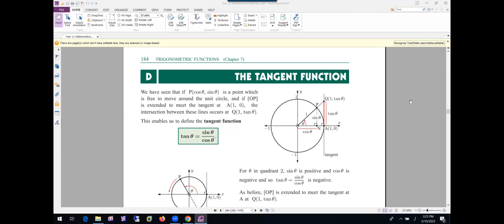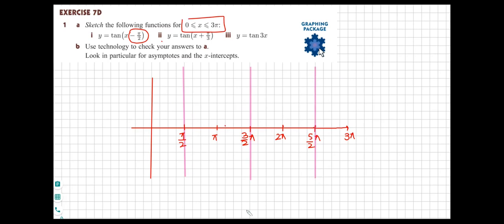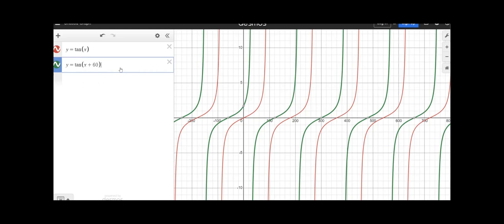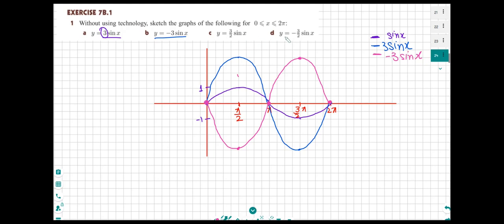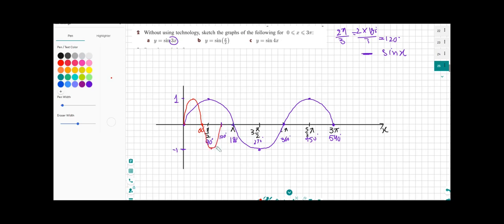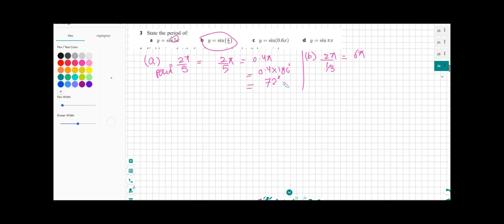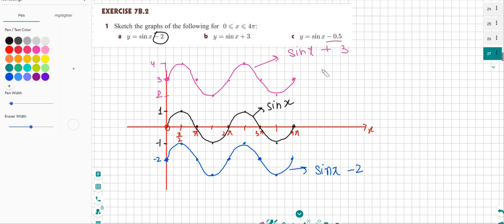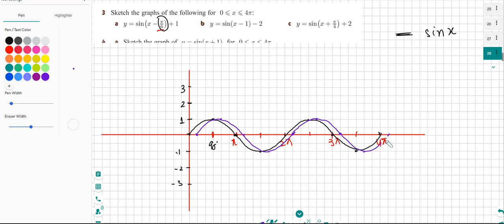Graphs of Sine, Cosine and Tangent Functions With Transformations, Mathematical Methods 11 [SACE]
This video tutorial shows you how to graph trigonometric functions such as sine, cosine and tangent functions using transformations, phase shifts, period, and amplitude.
SACE Mathematical Methods Exercise 7B.1, 7B.2, 7D Questions have been solved in this video
Title : Graphing Sine, Cosine and Tangent Functions With Transformations, Mathematical Methods 11 [SACE]

00:00 Tangent Function
02:17 Exercise 7D Question 1
14:07 Exercise 7B.1 Question 1
18:46 Exercise 7B.1 Question 2
27:37 Exercise 7B.1 Question 3
29:44 Exercise 7B.2 Question 1
35:42 Exercise 7B.2 Question 3